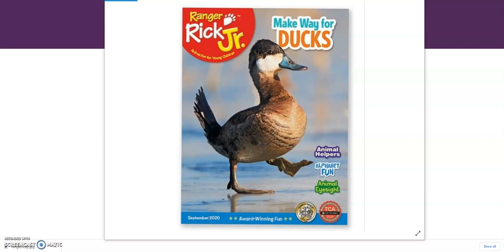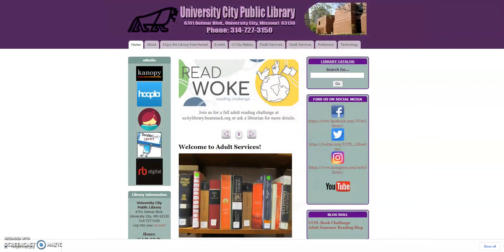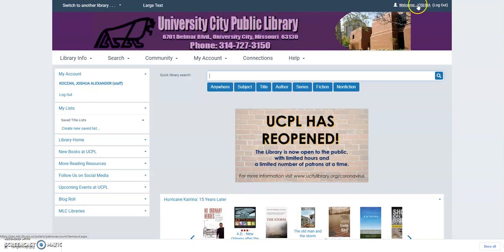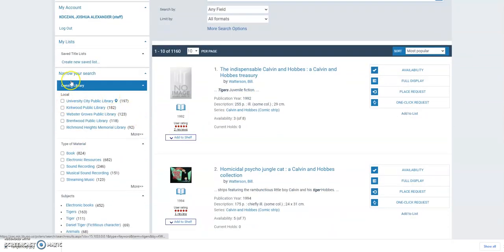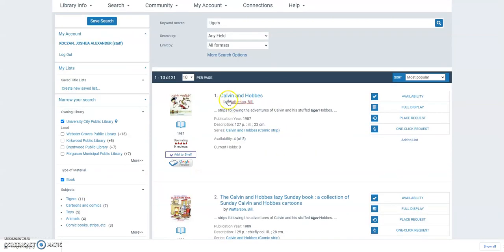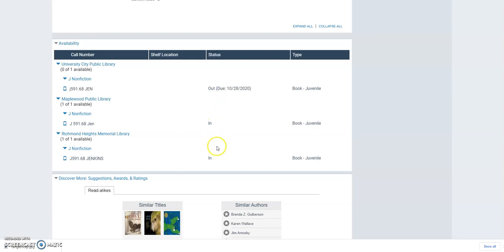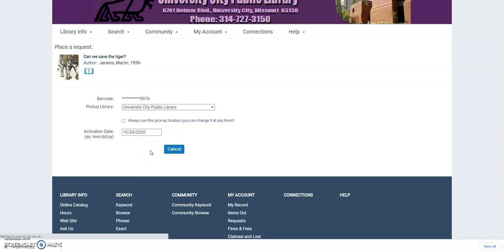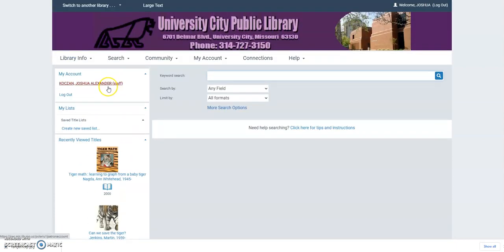Josh Explainer - Our CATalog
A kid-friendly guide to using the University City Library online catalog

If you watched & enjoyed our video, please fill out our storytime survey